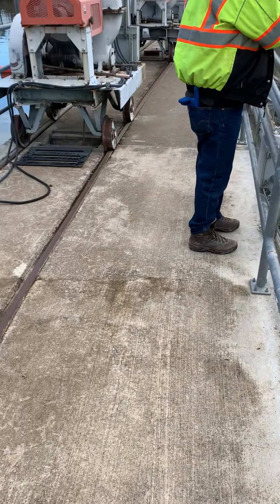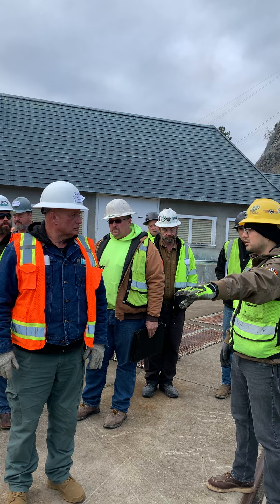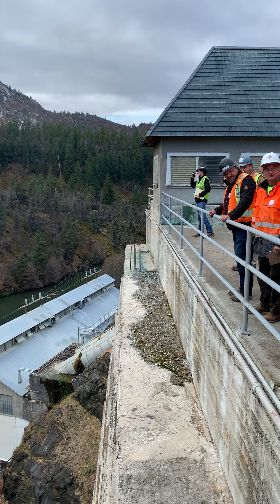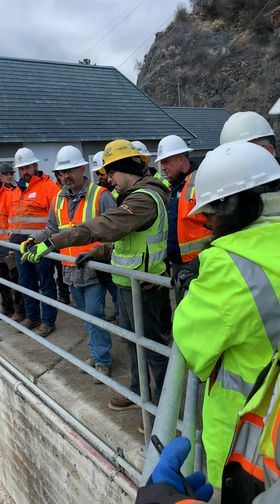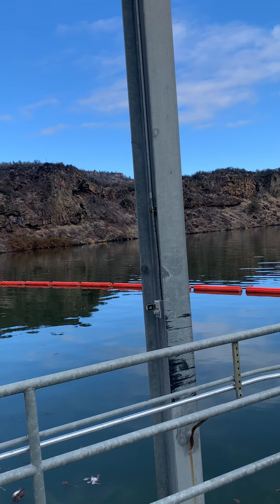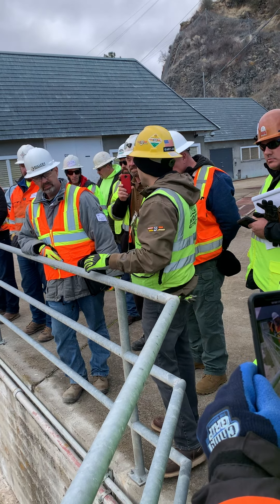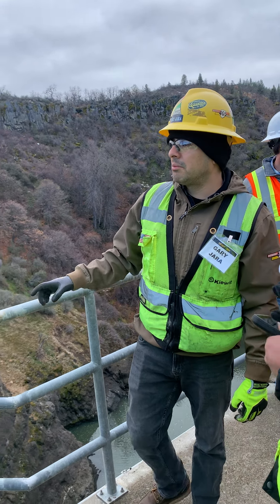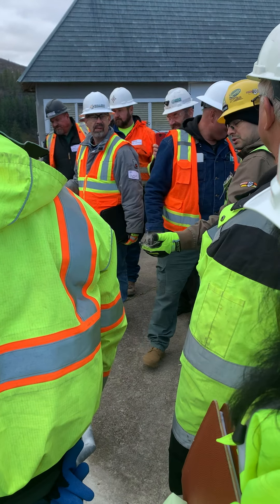Taylor Pump Stations is a division of Taylor Site Development Inc on a site evaluation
Taylor Pump Stations is a division of Taylor Site Development Inc doing business in the Pacific Northwest for over 43 years